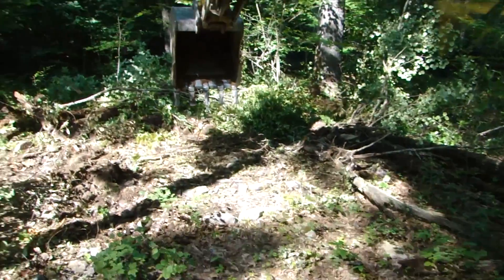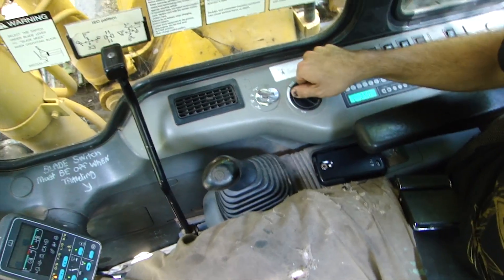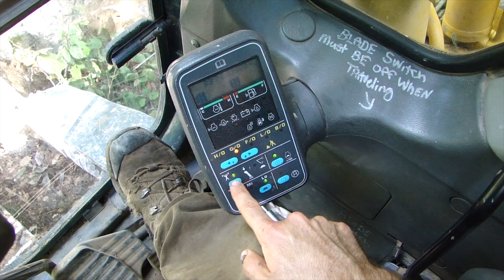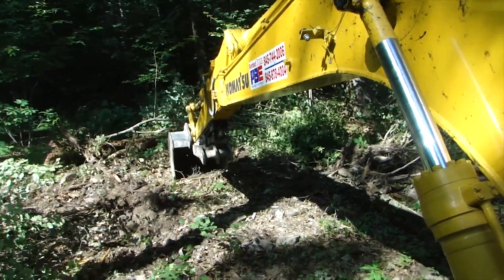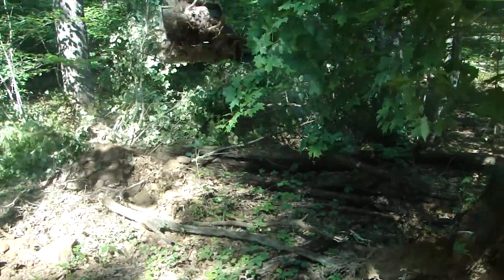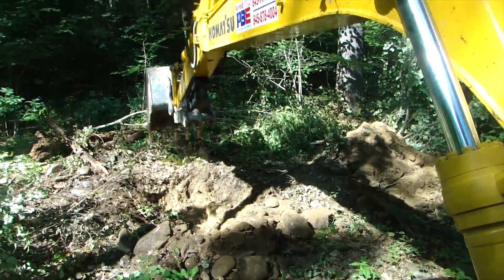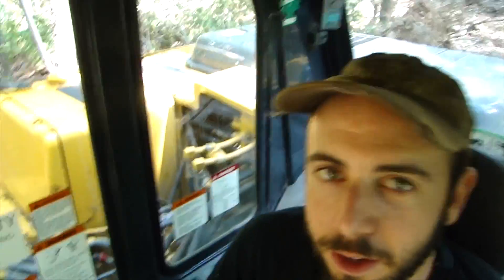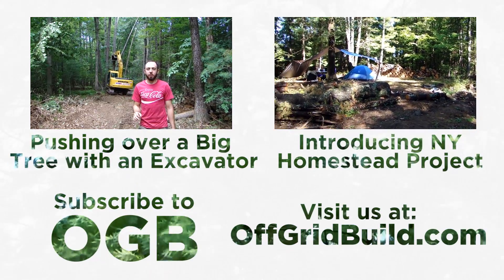Excavator Operation 101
Here are the basics of operating an excavator.  This is a super powerful machine (45,000 lb). I can literary push trees over, pick them up and put them in another place.  It’s crazy.

Two joysticks control the movement of the boom and bucket.  A little control board controls track speed, lifting strength, etc.  It takes a little time to get the hang of it, but with practice, you stop thinking about the controls and become a giant robot :)